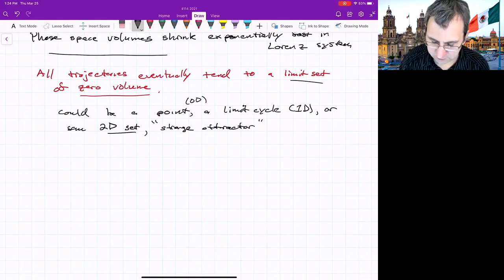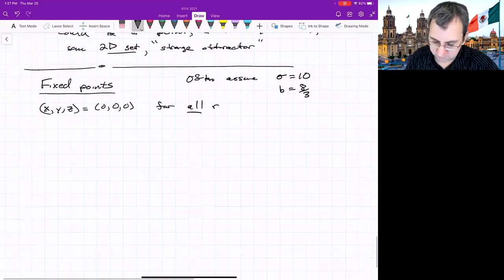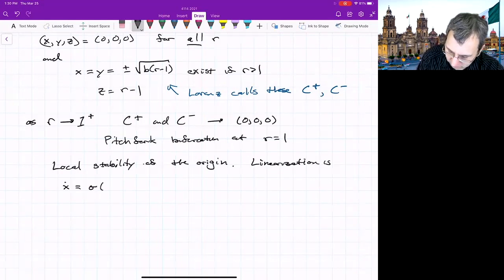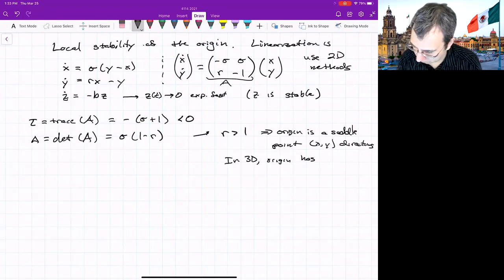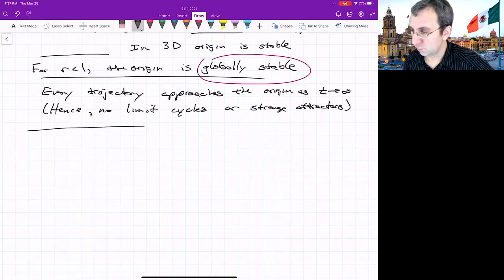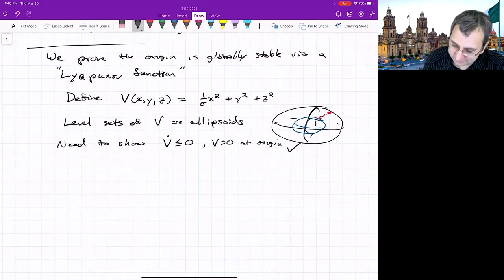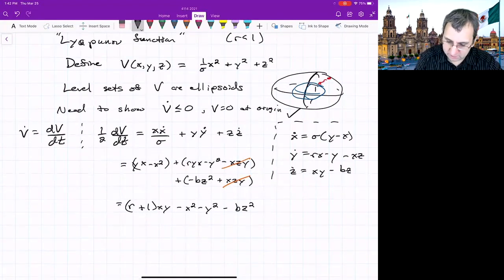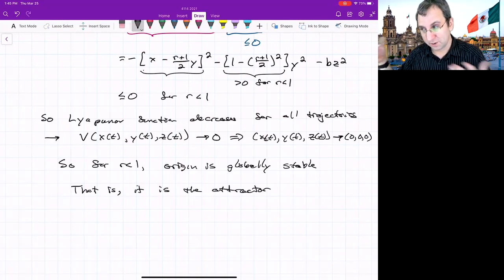Lorenz Equations Fixed Point Analysis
The 3-D Lorenz system has equilibrium points whose stability is analyzed. The origin is always a fixed point and is a global attractor for r less than 1, proved via a Lyapunov function argument. A pitchfork bifurcation at r=1 creates two symmetric fixed points, which will become the middle of the two rotating patterns on the attractor.

► *Free online courses by Dr. Ross*

References:
Steven Strogatz, "Nonlinear Dynamics and Chaos", Chapter 9: Lorenz Equations

cardiac stable focus unstable focus supercritical subcritical topological equivalence genetic switch structural stability Andronov-Hopf Andronov-Poincare-Hopf small epsilon method of multiple scales two-timing Van der Pol Oscillator Duffing oscillator nonlinear oscillators nonlinear oscillation nerve cells driven current nonlinear circuit glycolysis biological chemical oscillation adenosine diphosphate ADP fructose Liapunov gradient systems passive dynamic biped walker Tacoma Narrows bridge collapse Charles Conley index theory gradient system autonomous on the plane phase plane are introduced 2D ordinary differential equations 2d ODE vector field topology cylinder bifurcation robustness fragility cusp unfolding perturbations structural stability emergence critical point critical slowing down supercritical bifurcation subcritical bifurcations buckling beam model change of stability nonlinear dynamics dynamical systems differential equations dimensions phase space Poincare Strogatz graphical method Fixed Point Equilibrium Equilibria Stability Stable Point Unstable Point Linear Stability Analysis Vector Field Two-Dimensional 2-dimensional Functions Hamiltonian Hamilton streamlines weather vortex dynamics point vortices pendulum Newton's Second Law Conservation of Energy topology Verhulst Oscillators Synchrony Torus friends on track roller racer dynamics on torus Lorenz equations chaotic strange attractor convection chaos chaotic